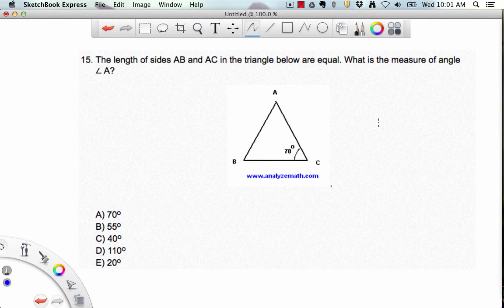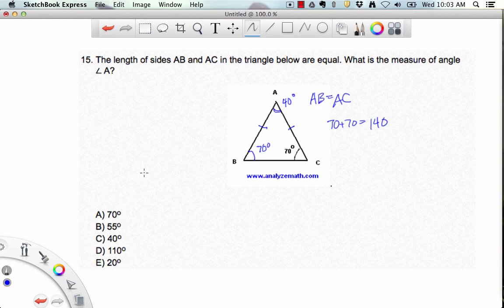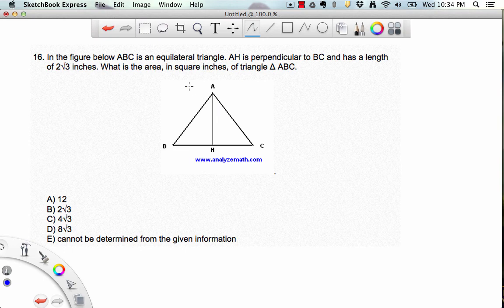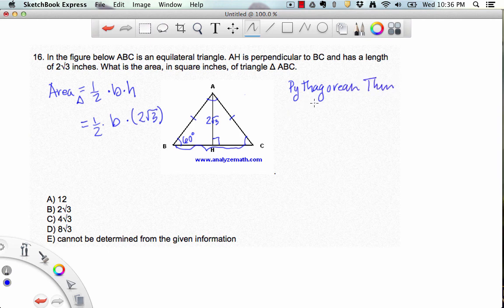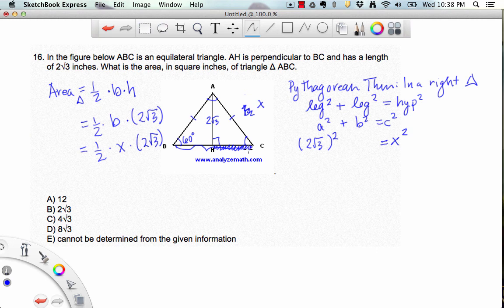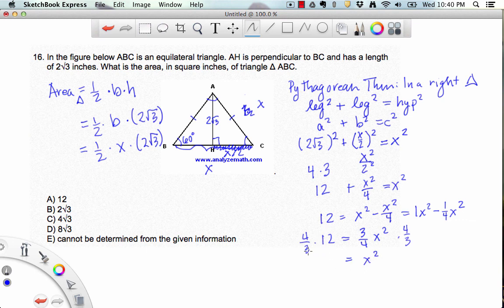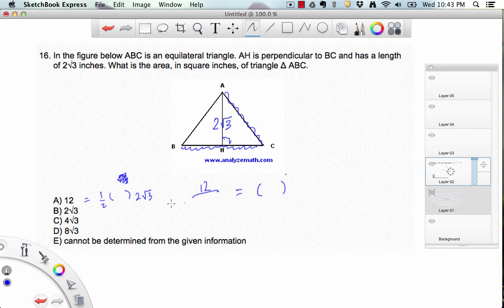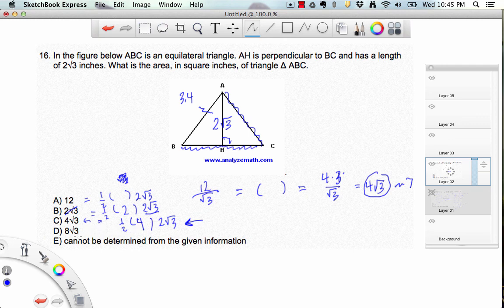Two Triangle Problems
I solve two triangle problems. The first is a straightforward angle problem, and the second is a complicated area problem that uses the Pythagorean Theorem. I do that one directly, and also by a process of elimination.